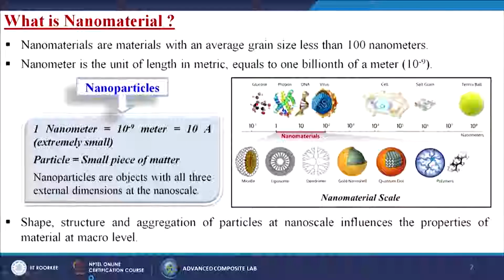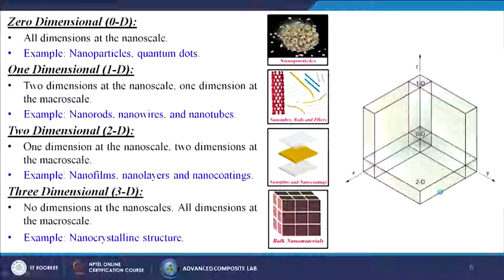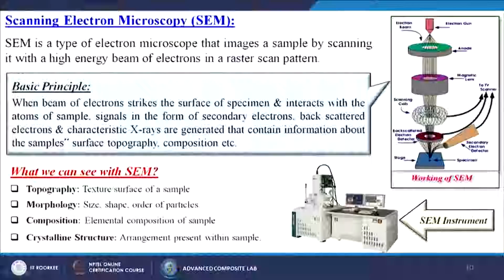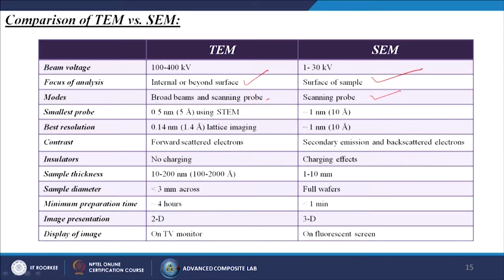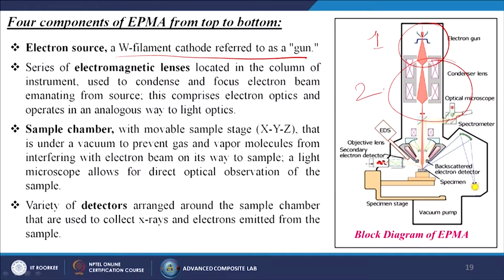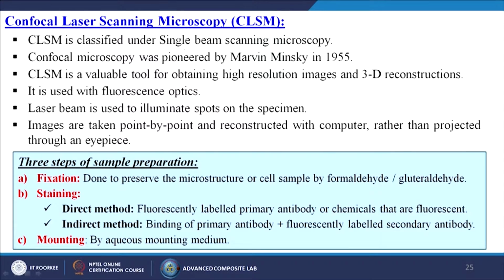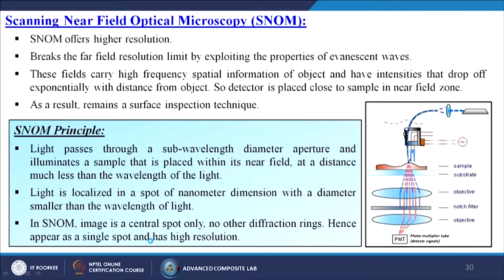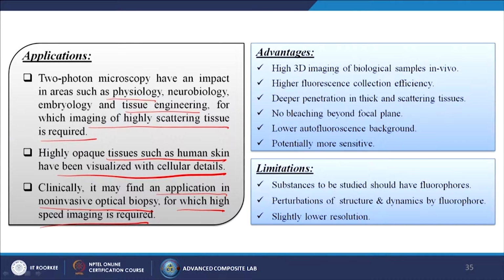Microscopic structural analysis of nanomaterials - I